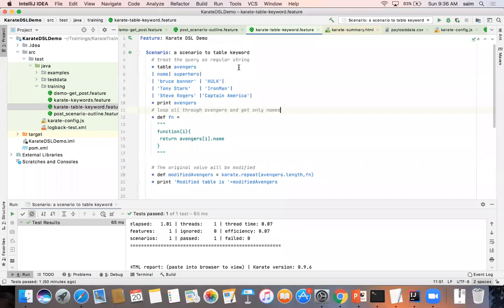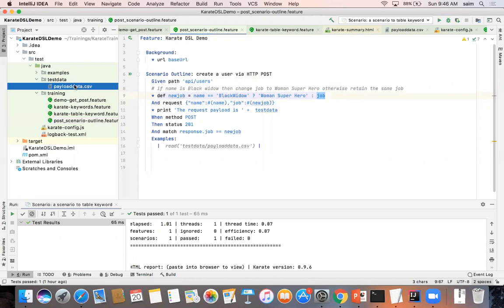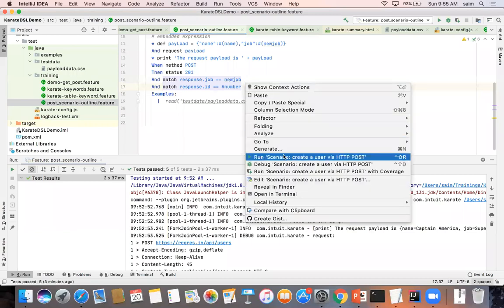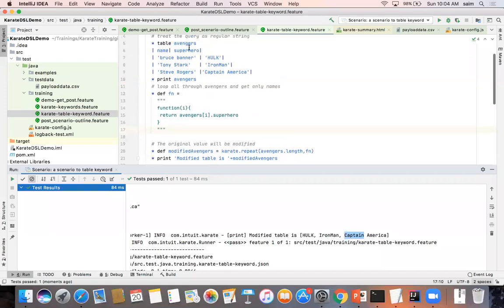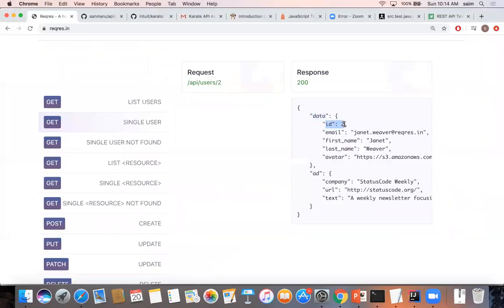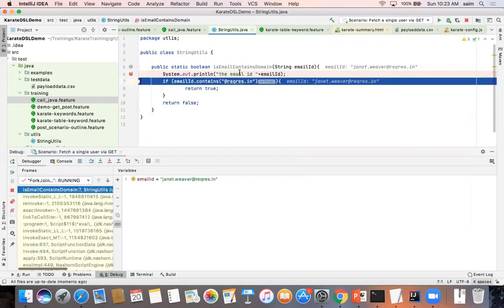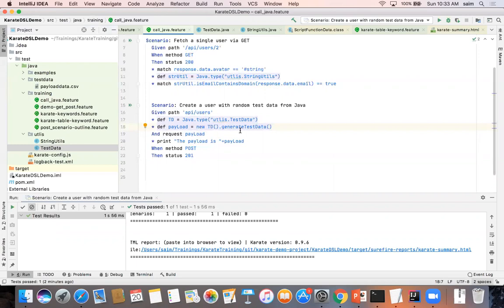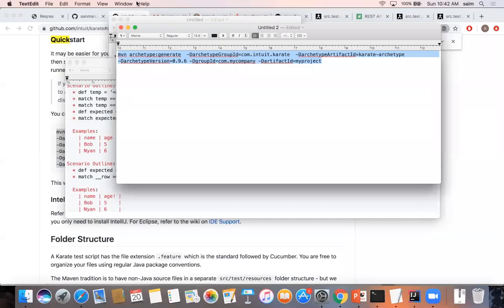Karate Master Class Sessions - Session 3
This will be an online only event. Sessions by Sai Santhosh starting from August 30th, Sunday @ 9:30 AM IST (+5:30 GMT) to 11:30 AM IST. This is the a series and we are planning to conduct on every Sunday @ 9:30 AM IST for 5 to 6 Weekends.

This is Session# 3 of the series on Karate DSL

Introduction:

What is Karate and why we need to use
Who will benefit with this
How different is this from REST-Assured & other API tools

Basics:

Karate Framework quick start
Setup & Configure IDE & other associated tools
Basics of Karate DSL [Domain Specific Language]
Introduce IntelliJ editor to write the Karate DSL statements
Write a HTTP GET service.
How to validate & assert a response.
How to define variables
Write a HTTP POST service and validate the response
How to use external test data for REST services [using JSON/CSV]
How to test a HTTP GET service with various test data sets.
How to use the response from 1 API service in another API.
Karate.config.js file
Karate Test Execution Report
SOAP API testing

Intermediate:

How to write Dynamic data driven features
How to test JMS services
How to test DB with Karate
Validate DB results against the API
How to reuse the feature files
Java Interoperability and an example to call java code
Contract testing
Call Javascript functions
Karate standalone executor
Few matcher techniques on how to assert the response

Advanced:

Mix-ins of Karate Runner+Parallel execution & UI automation with selenium
Exception handling in feature file
Before & After hooks with Karate
Conditional logic
Header manipulation
How to use Loops
GraphQL testing
Few Karate internal methods.

UI Testing:

Supported drivers & platforms
VS Code Karate Runner & how to debug
UI Automation with Karate
Locator Types
Few browser actions like click, focus, clean, sendkeys, highlight
Page object locators in json and call them in Karate
Chrome Java API